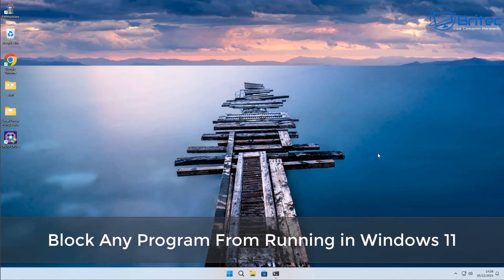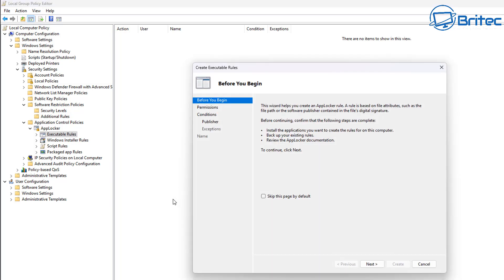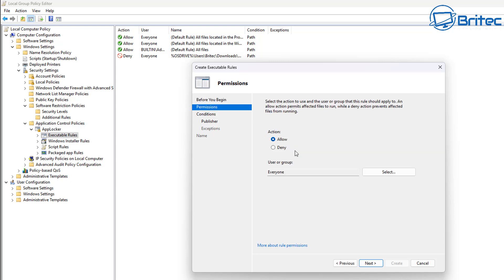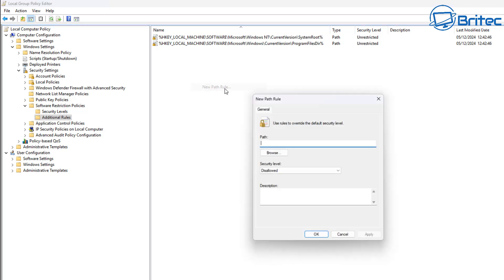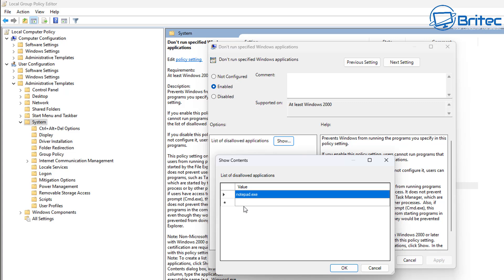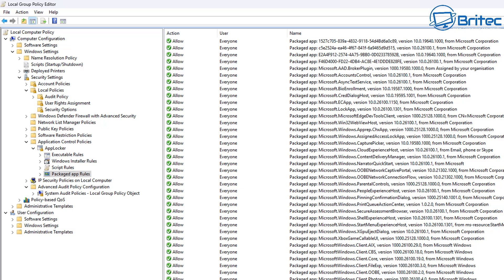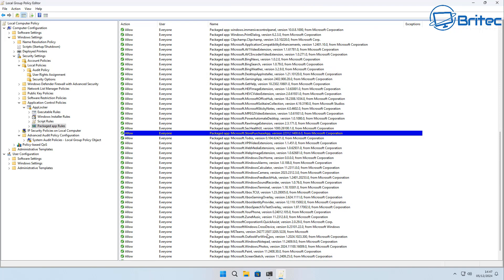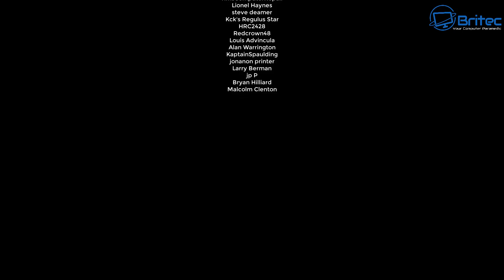Block Any Program From Running in Windows 11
Today we take a look at how we can block any program from running on Windows 10 or  Windows 11. This is a great way to control what windows apps you want to run on the system. You can block apps by path, hash or publisher. We cover all methods of blocking and restricting apps.